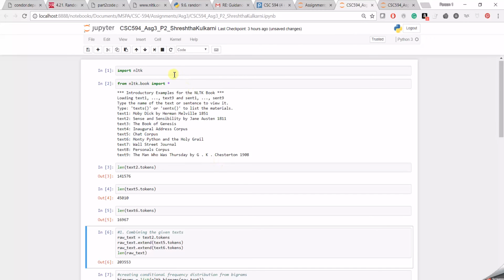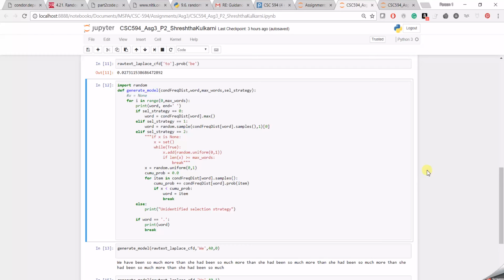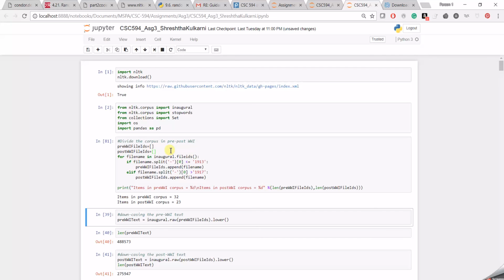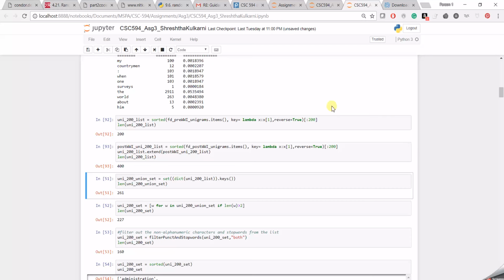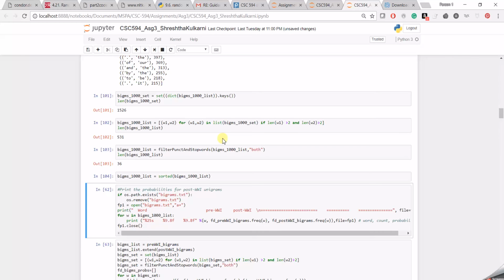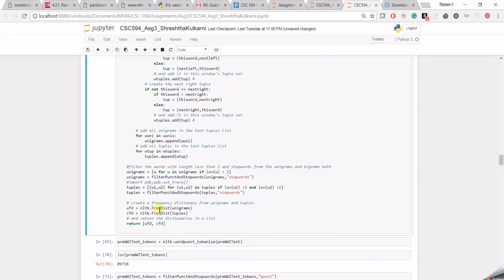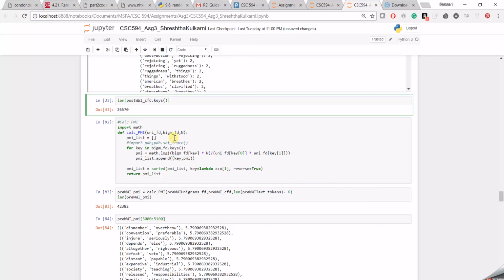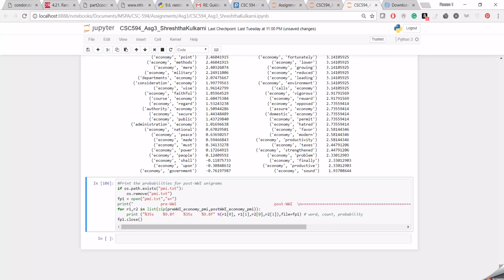Asg3 video ShreshthaKulkarni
Text analysis assignment video for the course CSC594